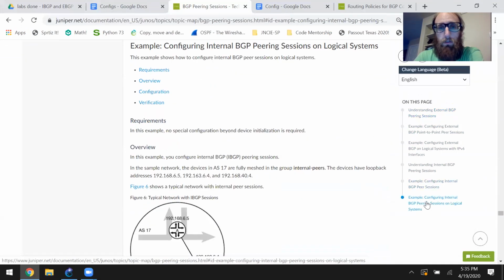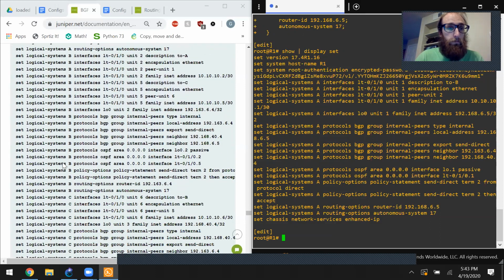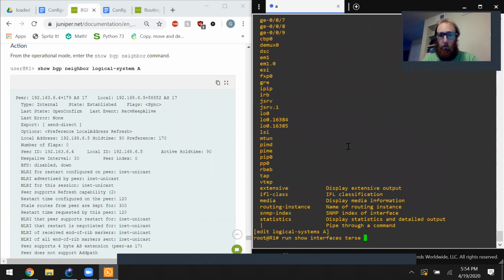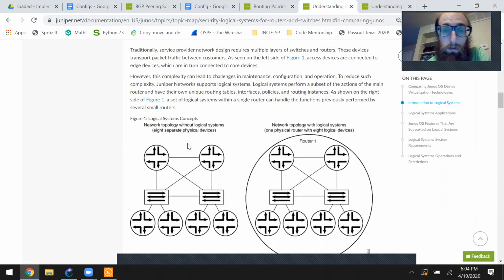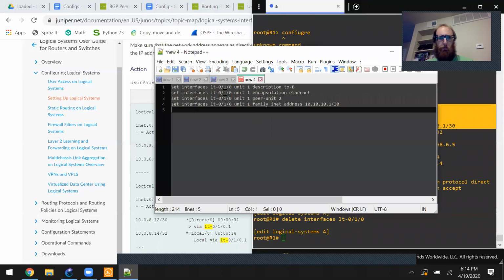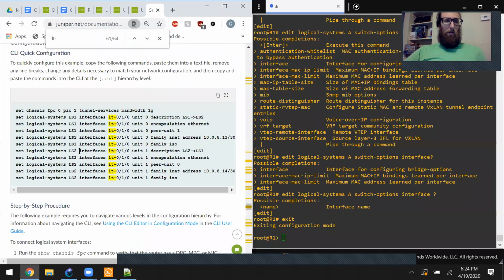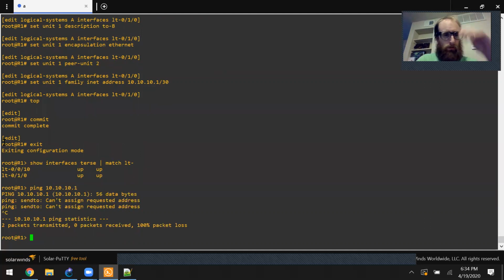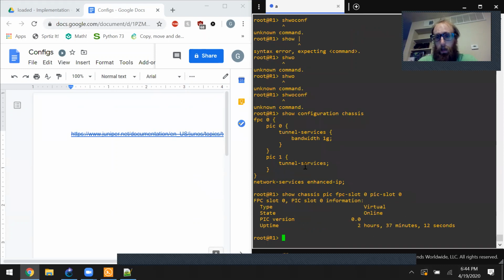{ BGP | Implementation | IBGP and EBGP } - Final video in topic, going all out on logical systems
I go all out trying to get logical systems to work, but in the end I accept the answer that since my fpc is virtual, I do not have the capability.